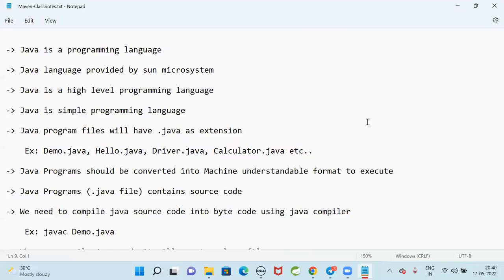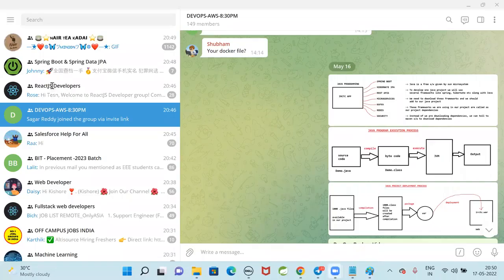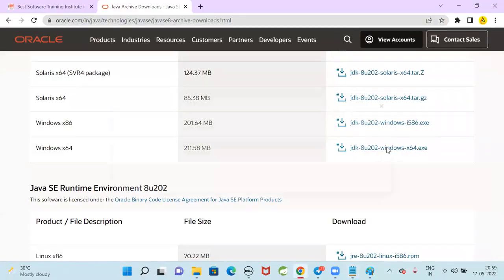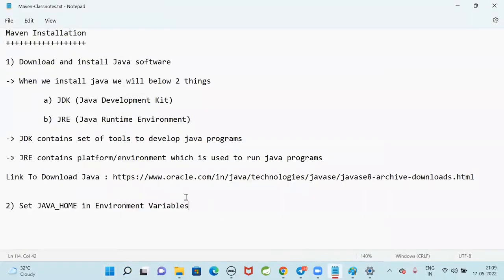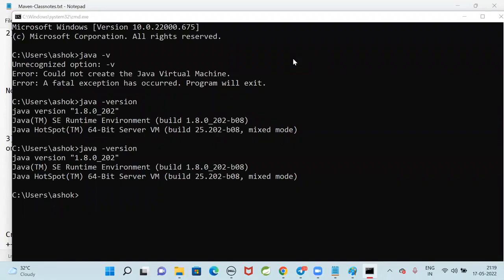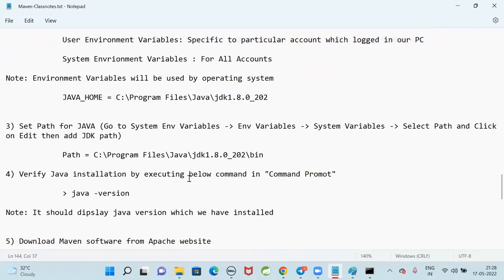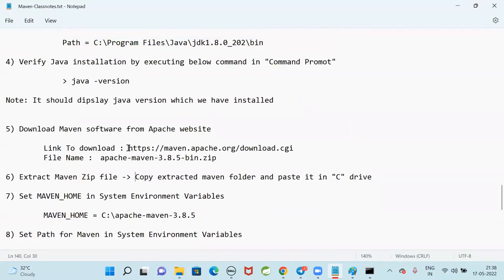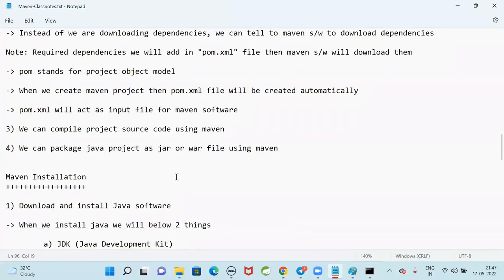Session 6 | Devops Full Course